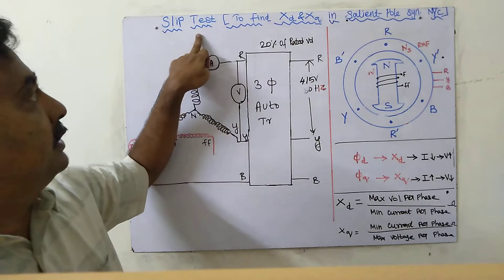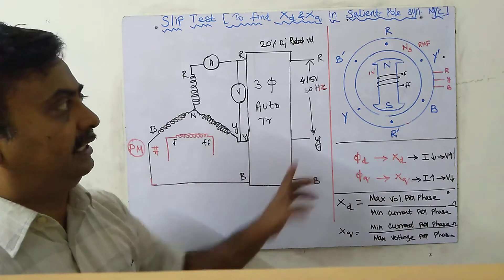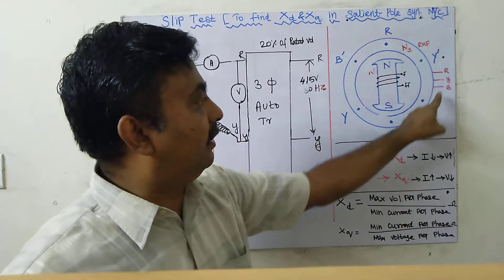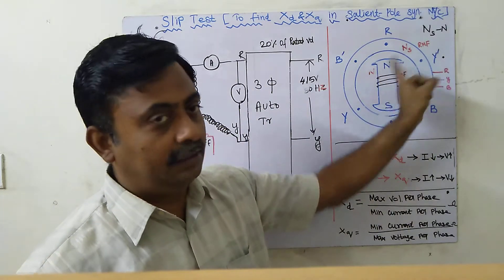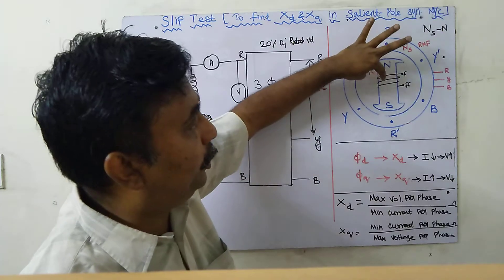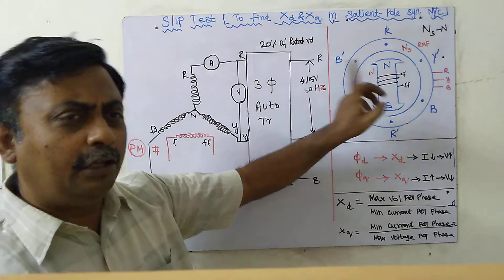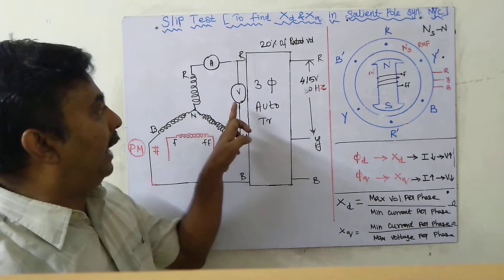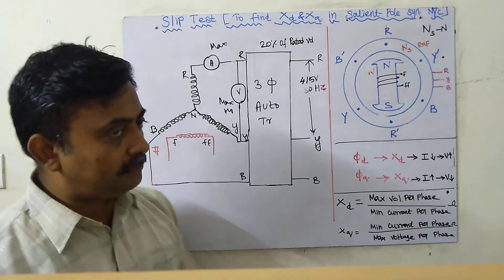22=Slip test to find Xd & Xq in salient pole synchronous machine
22=Slip test to find Xd & Xq in salient pole synchronous machine